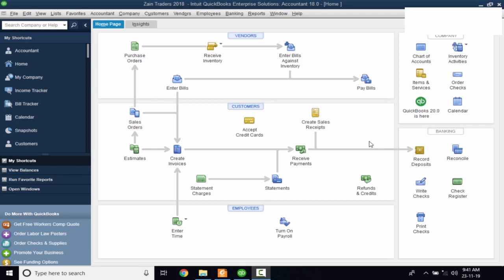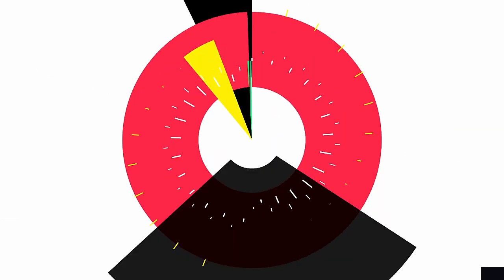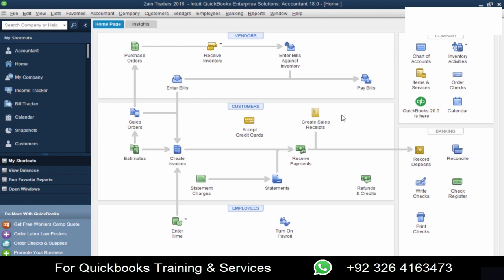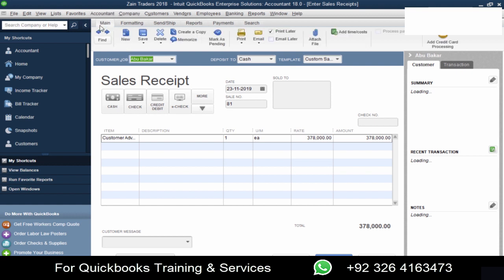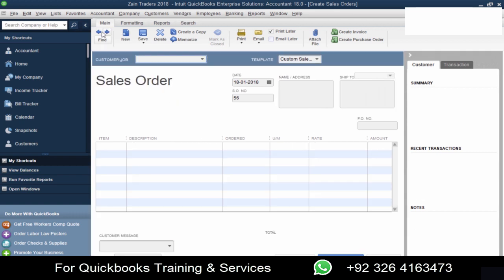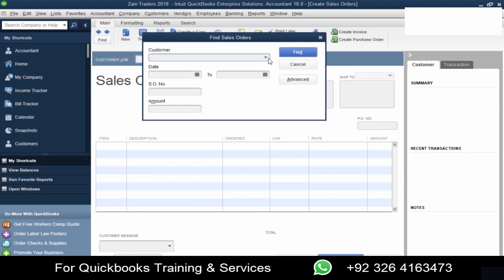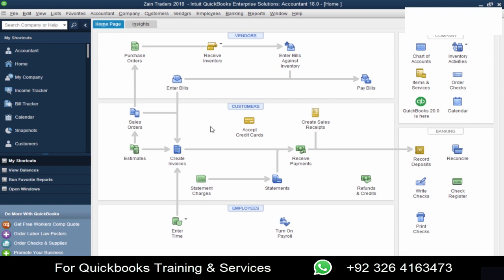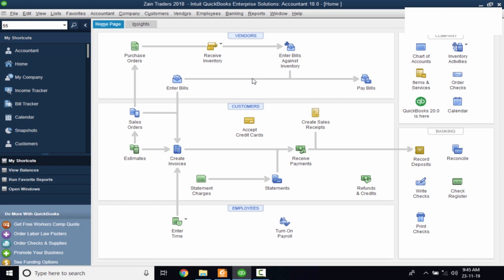How to Find and Edit or Make Corrections to Entered Transactions in QuickBooks Desktop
In this Topic We will learn How to Find and Edit or Make Corrections to Entered Transactions in QuickBooks Desktop. For more informative videos like this please mention down below in comments about future topics you wanna see on this channel and ill add them for you

Welcome to our QuickBooks Desktop tutorial on finding, editing, and correcting entered transactions with ease! In this video, we'll guide you through step-by-step instructions to efficiently manage your financial data. Learn how to locate specific transactions, make necessary edits, and ensure accuracy in your records. Whether you're a beginner or seasoned user, our comprehensive guide will empower you to navigate QuickBooks seamlessly. Streamline your accounting process today